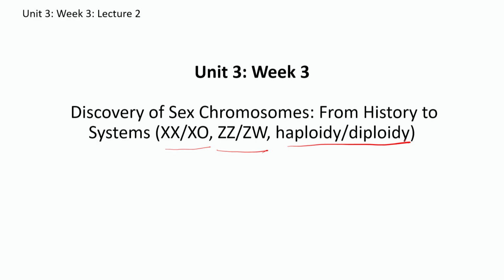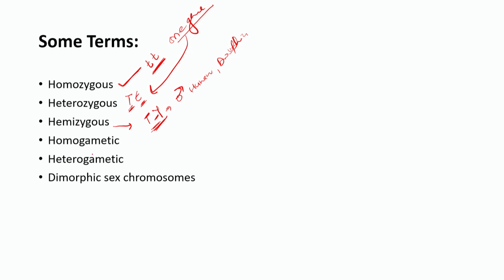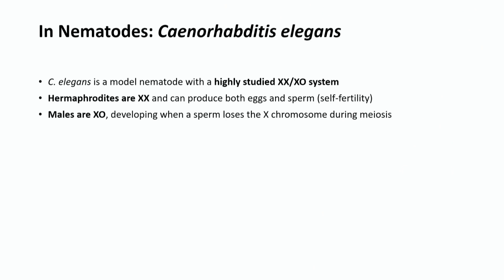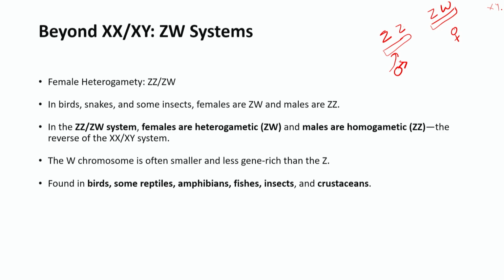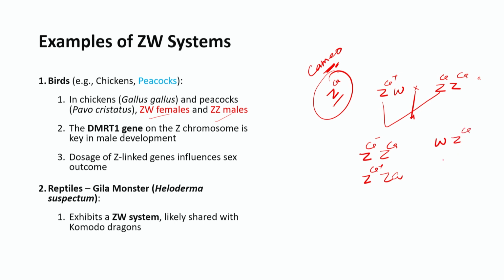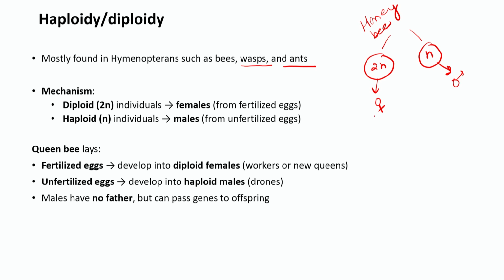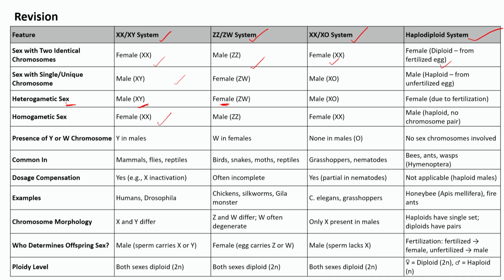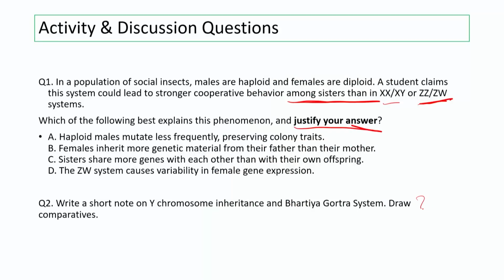Lecture 12: Discovery of Sex Chromosomes: From History to Systems (XX/XO, ZZ/ZW, haploidy/diploidy)